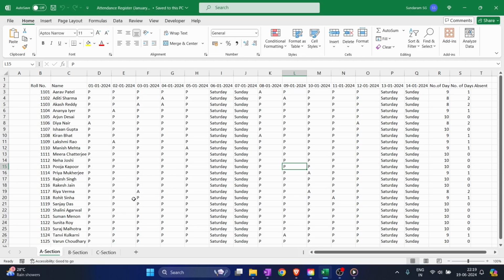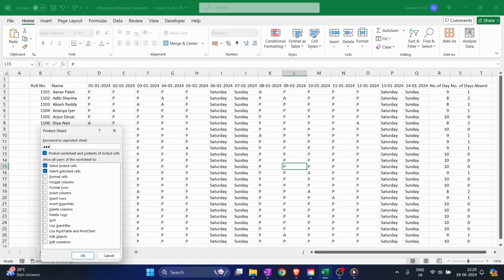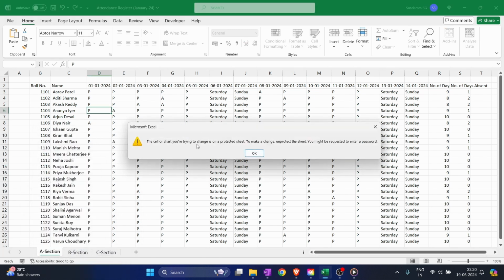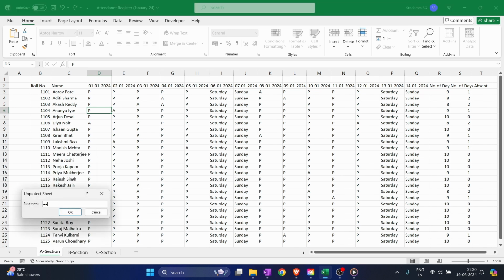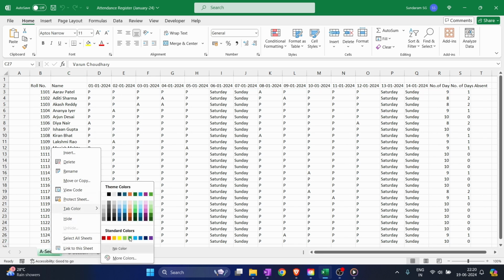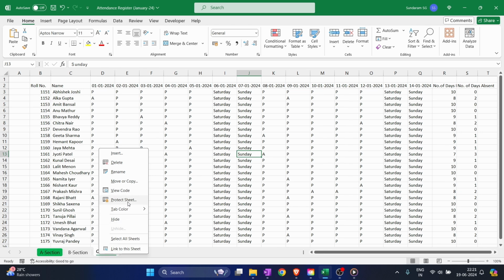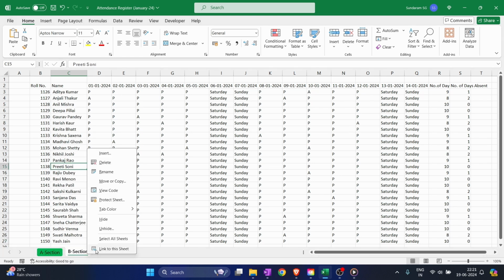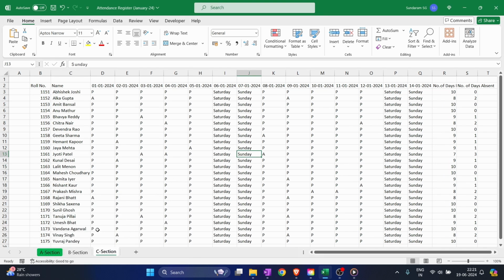Worksheets in Excel Part II | MS Excel Course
📊 MS Excel Course: Understanding Worksheets in Excel Part II 📊

Ready to dive into the world of Excel? This comprehensive tutorial introduces you to the usage of worksheets and their functions

🚀 Why It Matters:

A strong grasp of Excel's worksheets functions is essential for maximizing your productivity and efficiency when working with data. By understanding the different editing functions, you'll be better equipped to harness Excel's full potential for your projects.

🎓 Who Should Watch:

 • Beginners who are new to Excel and want to learn the basics.
 • Students looking to enhance their spreadsheet skills for academic success.
 • Professionals seeking to improve their productivity and workflow with Excel.